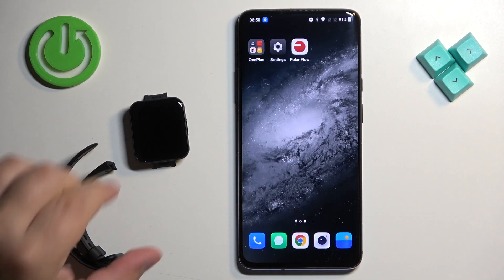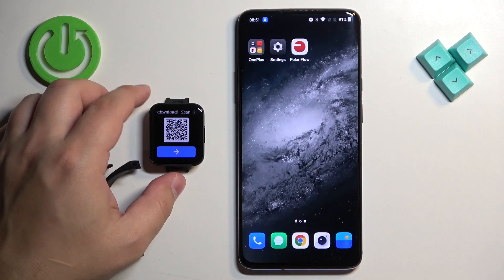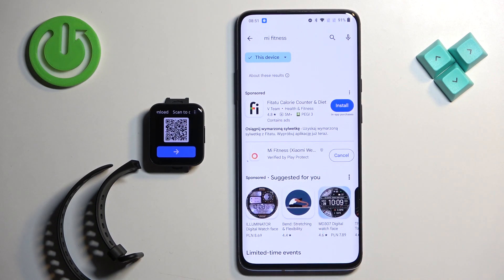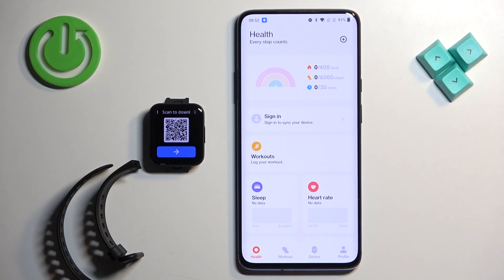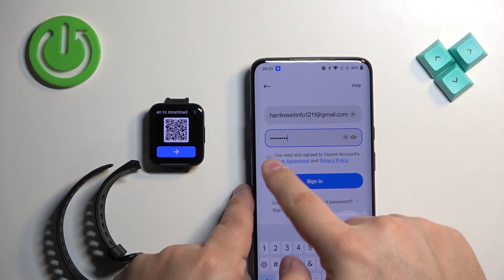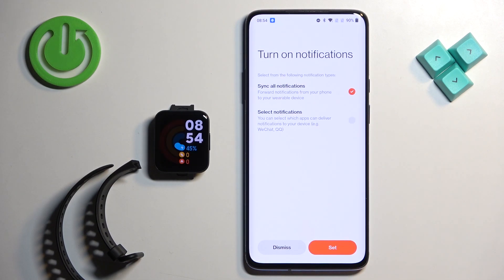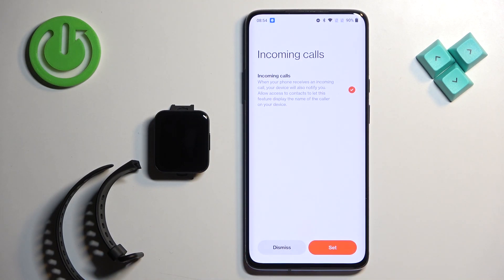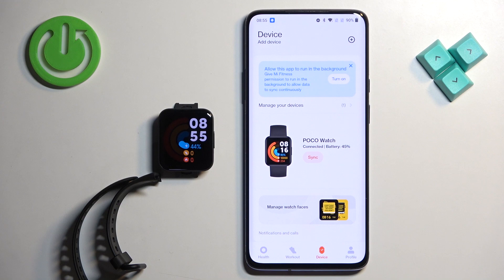How to Pair POCO Watch With Android Phone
In this video, we’ll walk you through the process of pairing your POCO Watch with an Android phone. Learn the step-by-step instructions to establish a seamless connection between your smartwatch and your smartphone, ensuring you can access all your watch’s features and notifications. We’ll cover everything from initial setup to troubleshooting common issues to help you get connected effortlessly. Follow along to synchronize your POCO Watch with your Android device.

How to connect my POCO Watch to an Android phone?
How to link my POCO Watch with an Android device?
How to synchronize my POCO Watch with an Android smartphone?